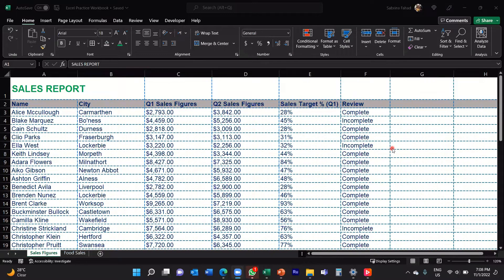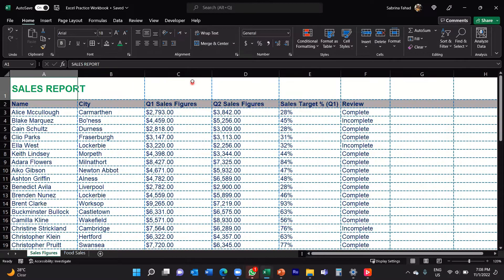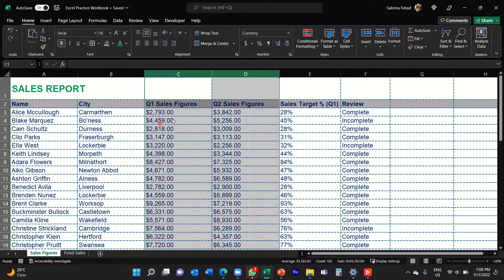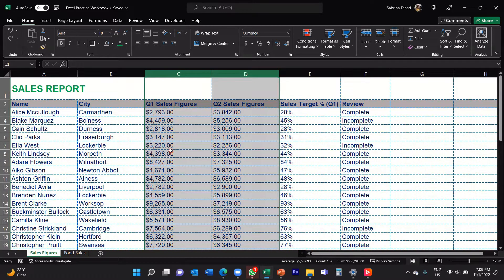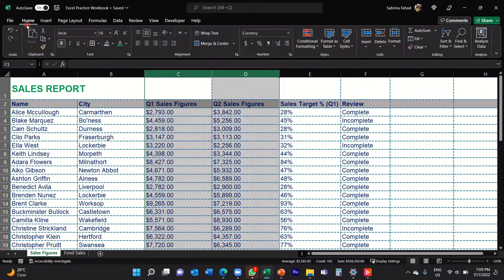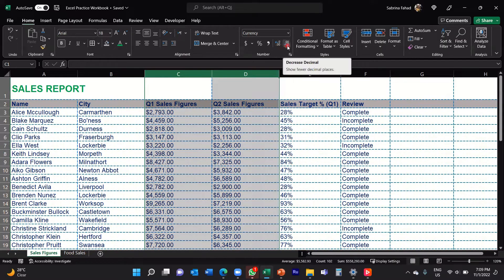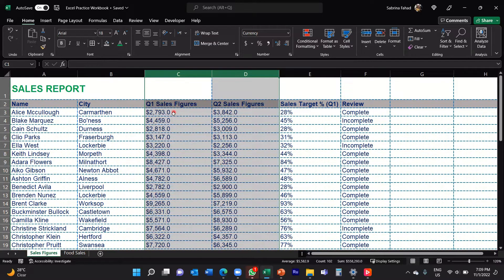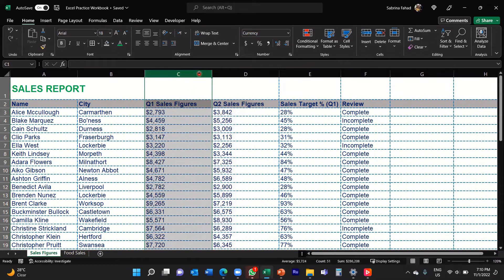How to apply number format with zero decimal places in Excel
This tutorial will show you how to decrease the number of decimal places to zero when applying number formats.